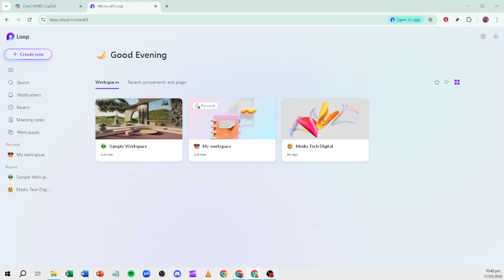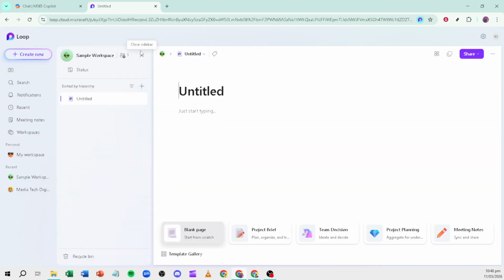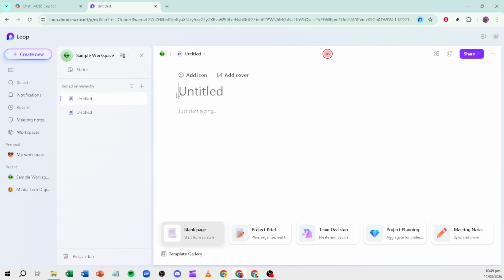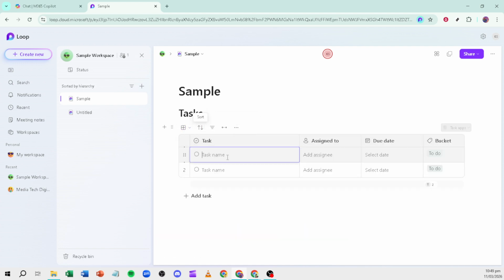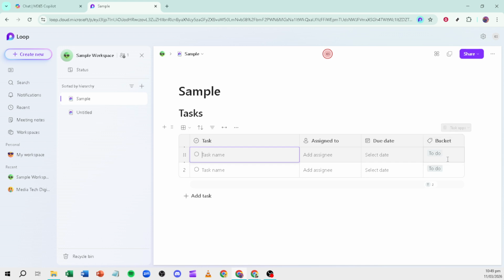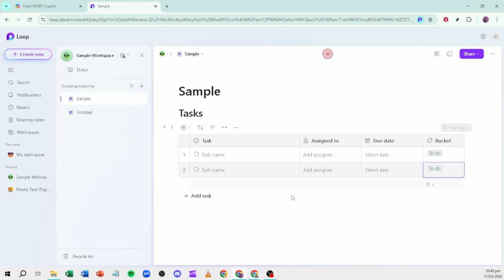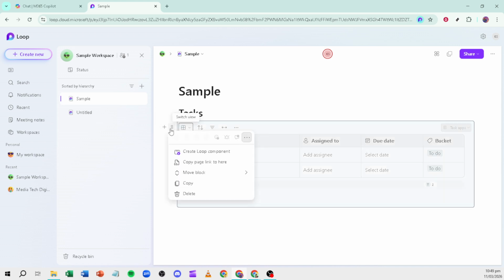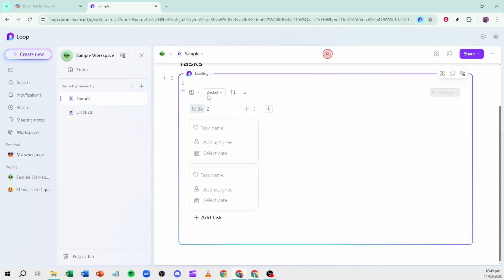Microsoft Loop Tasks: Stay Synced Across 365 [Full Guide 2026]